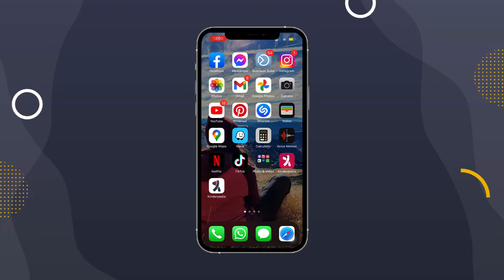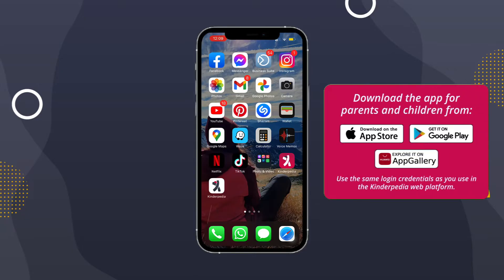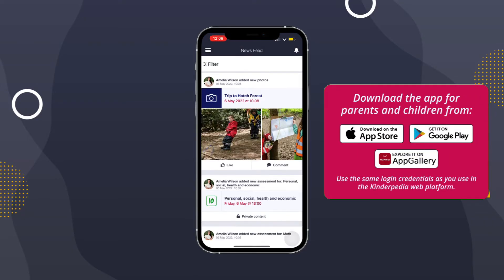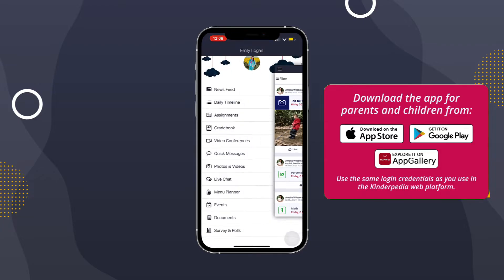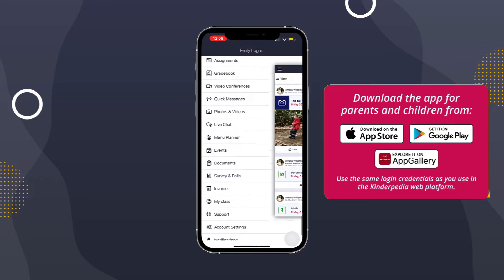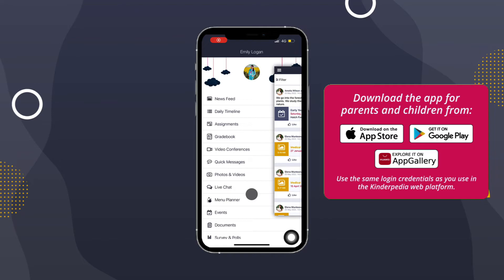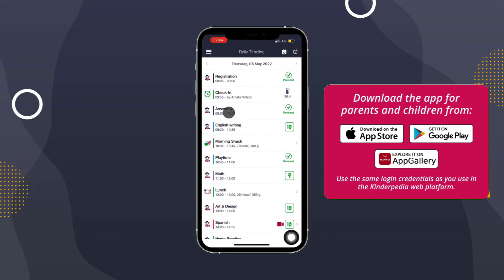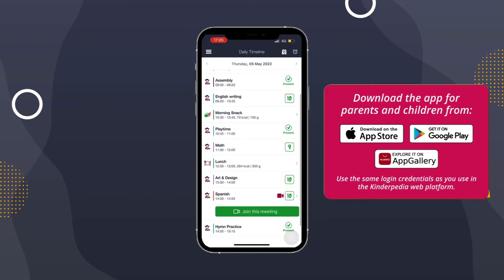Kinderpedia Tutorial | App Tour for Parents - School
Discover how Kinderpedia can improve communication and simplify the administration processes in your own school or kindergarten.

Chapters on Kinderpedia Tutorial - App Tour for Parents - School:
00:00 Intro
00:20 Daily Timeline
00:53 News Feed
01:14 Gradebook
01:42 Assignments
02:18 Photos & Videos
02:46 Documents
03:07 Quick Messages
03:28 Quick Messages - How to announce an absence
03:59 Survey & Polls
04:12 Events
04:26 Video Conferences
04:42 Live Chat
05:13 Invoices
05:27 My Class
05:45 Support
06:03 Outro

Kinderpedia was born out of a determined team's commitment to reinvent the way schools and teachers work and to bring parents as partners in their children's activities. On Kinderpedia, everything is integrated into one place, so teachers save between 6 and 9 hours a week of time invested in administrative activities. A complete communication and management tool for education, the platform has 26 modules that meet all the needs of a modern school in terms of organization, connection, planning, and reporting.